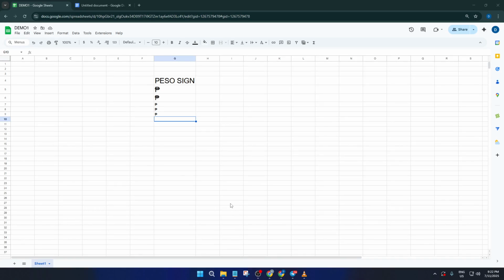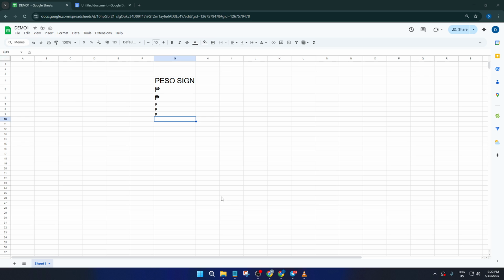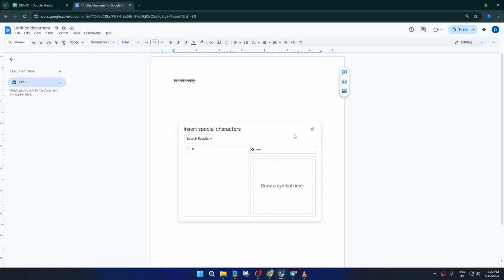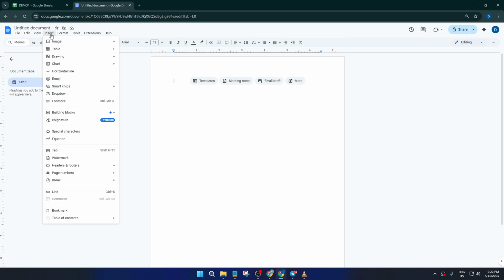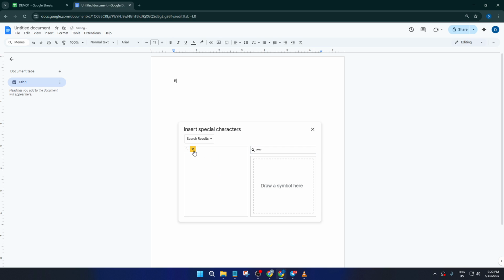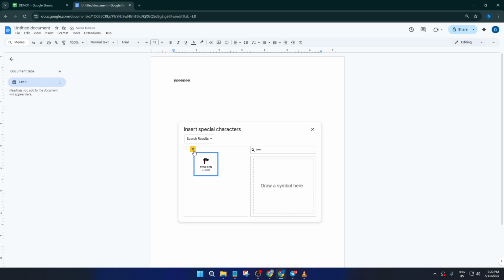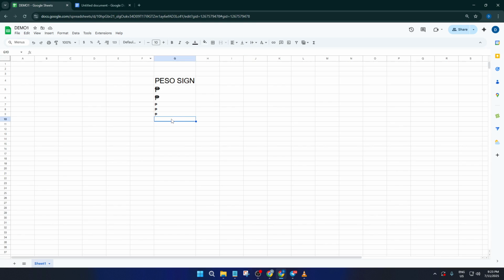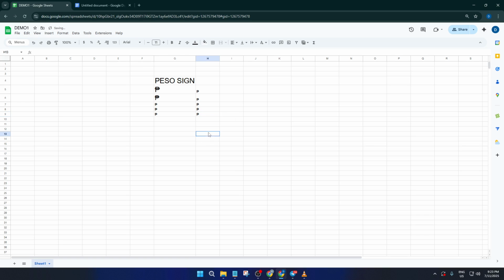How to Put Peso Sign in Google Sheets [In 3 steps]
Want to add the peso sign (₱) in Google Sheets? In this tutorial, you'll learn how to insert the Philippine peso symbol and format your values correctly for currency-related data.

In this video, you'll learn how to:

✅ Insert the peso sign (₱)
✅ Apply Philippine peso formatting
✅ Add ₱ to numbers and values
✅ Format multiple cells at once
✅ Change existing currency formats

To put the peso sign in Google Sheets, select the cells containing your values and use the currency or custom number format options to display Philippine pesos. You can also enter the ₱ symbol directly into a cell when needed.